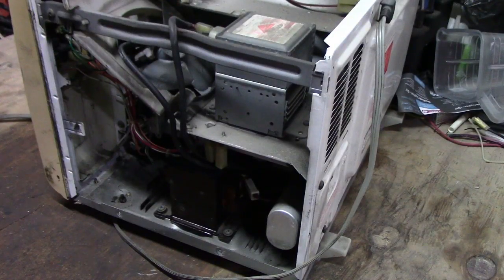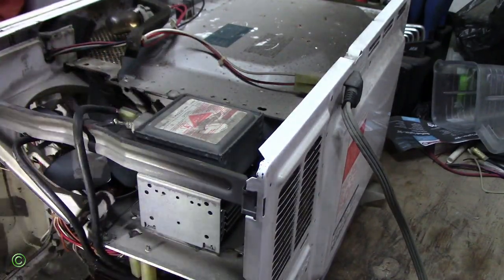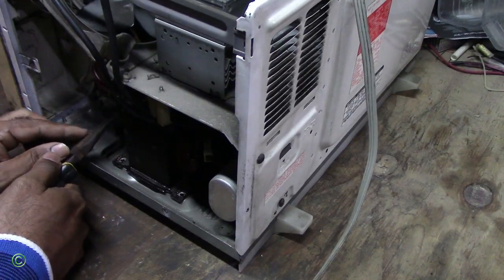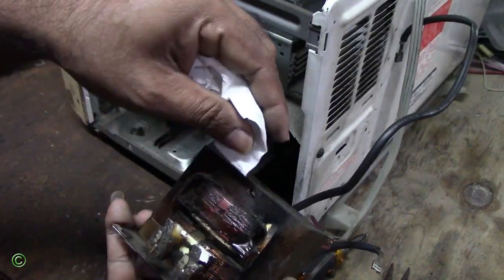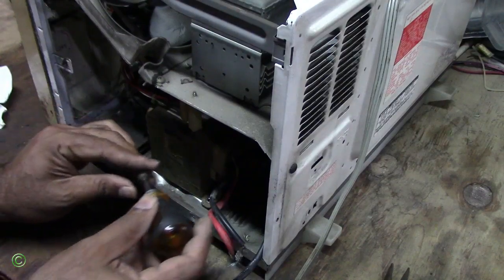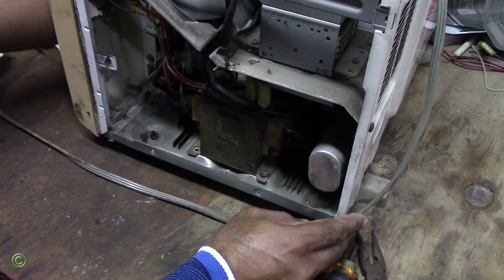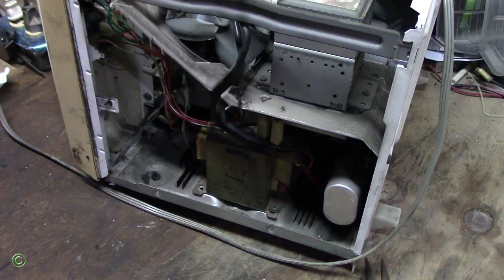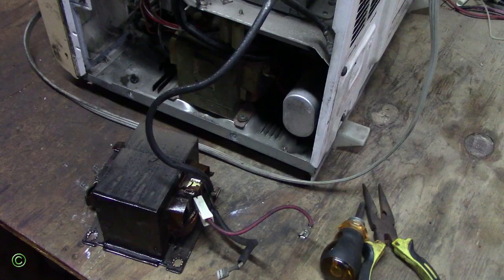Microwave Oven smoking and transformer burnout